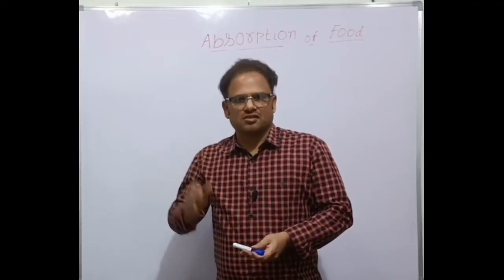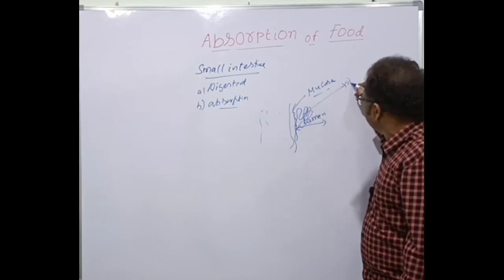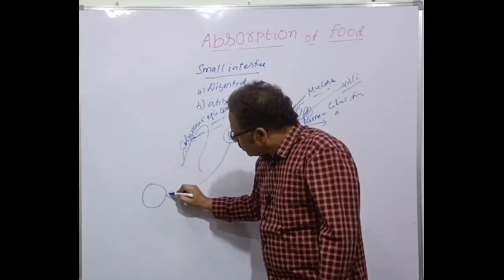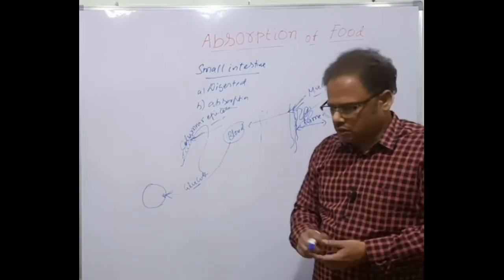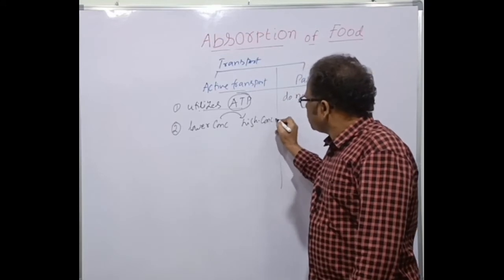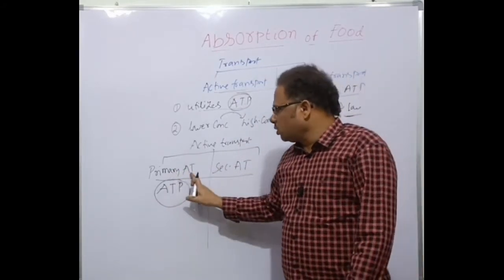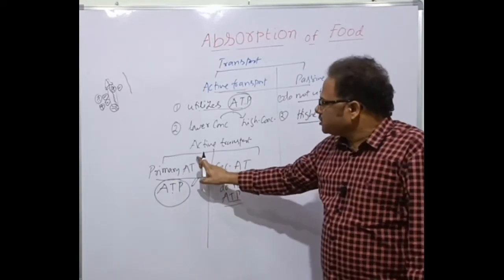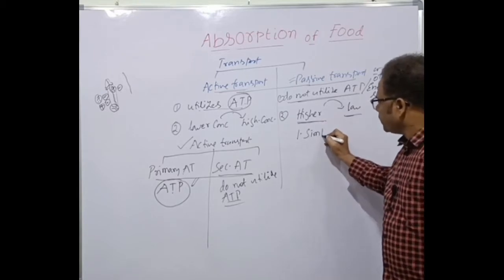NEET DOCTORS' SERIES| Digestion & Absorption 12| Absorption of food part 1